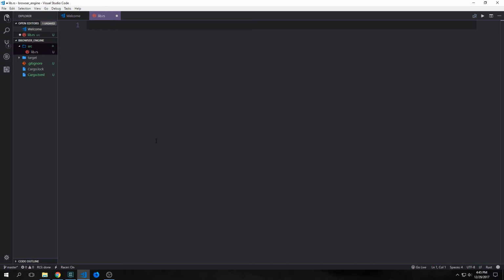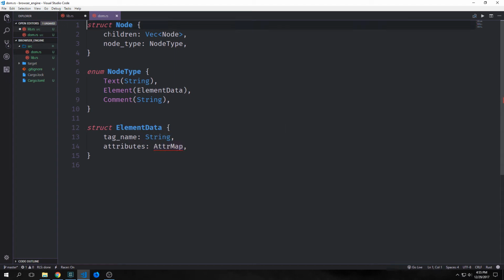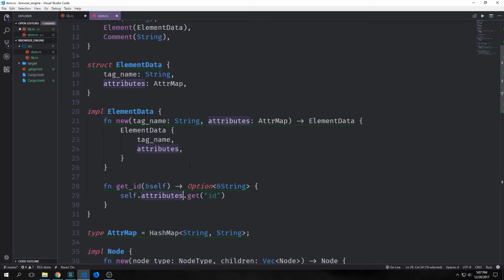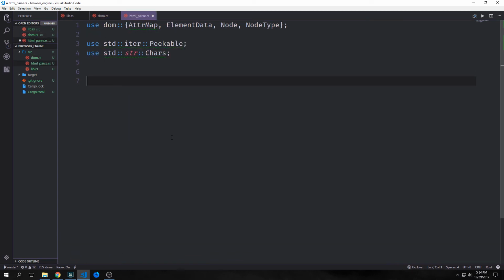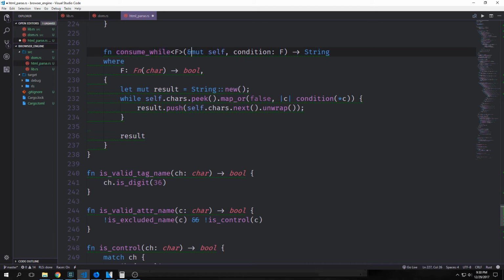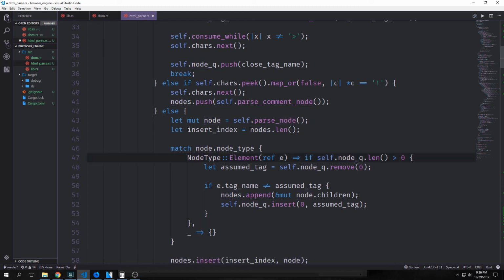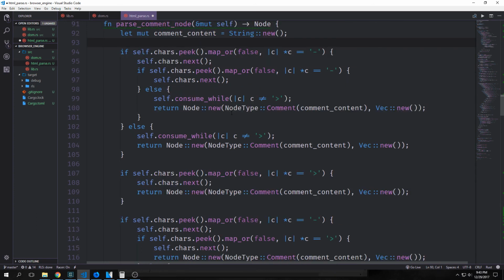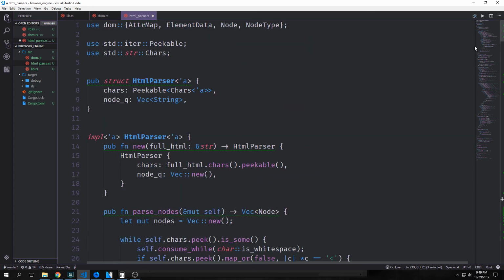Intro to Rust-lang (Building the Dom and an HTML Parser)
In this video, we build a Dom data structure and an HTML parser for our Toy Browser engine.

BTC: 1ExBSiaEa3pceW98eptJwzR9QHrYZ71Xit
ETH: 0xD210Ea51F1615794A16080A108d2BC5471F60166